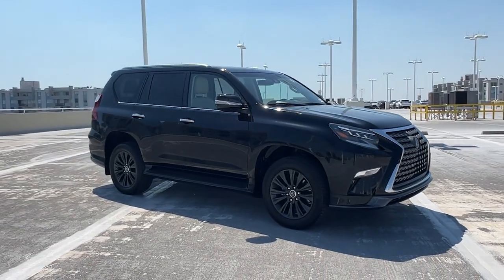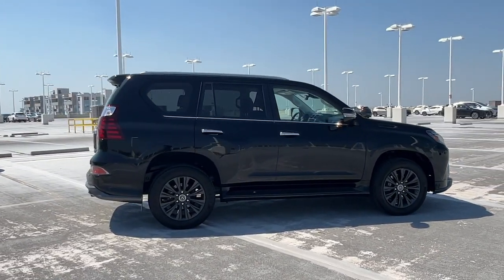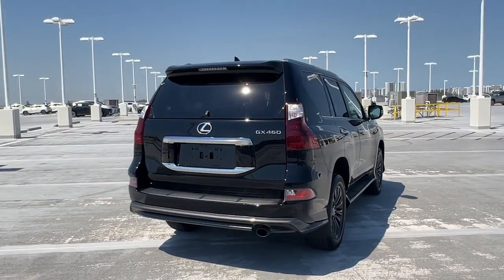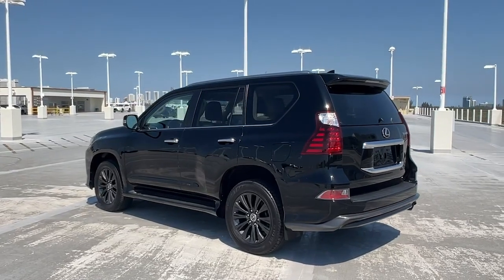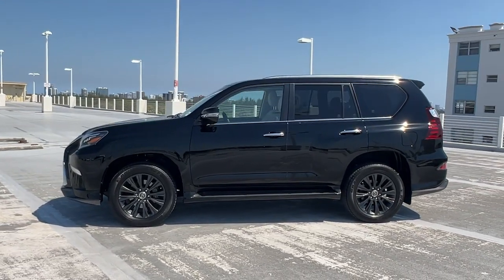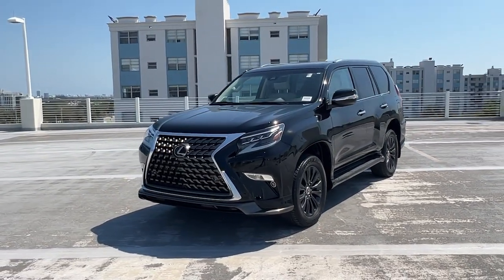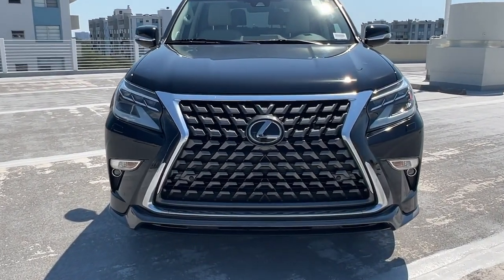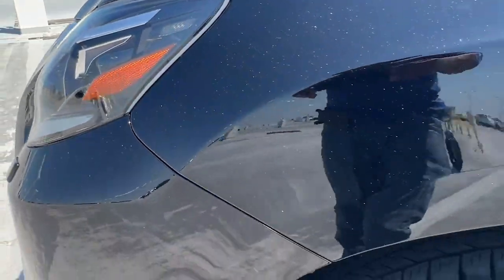2021 Lexus GX 460 FL North Miami, Fort Lauderdale, Hollywood, Aventura, North Miami Beach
Pre-Owned 2021 Lexus GX 460 available at Lexus of North Miami located in 14100 Biscayne Blvd, North Miami, FL, 33181. Servicing the North Miami, Fort Lauderdale, Hollywood, Aventura, North Miami Beach area.

Enjoy the view of this   2021  Lexus GX.  Take your passion for comfort along on every adventure in this bold and capable GX. From the driver-focused cockpit within its peaceful cabin, to its deluxe passenger amenities, this three-row luxury trail machine satisfies like no other.  These are just some of the great options this vehicle comes with: Keyless Entry, Moonroof, Back-Up Camera, Heated Mirrors, Satellite Radio, Power Passenger Seat, Power Driver Seat, 3rd Row Seat, Steering Wheel Audio Controls, Dual Zone A/C. Take luxury on the road to adventure in this stylish GX. Come in for a fun and easy test drive. Our team will make it the best part of your day.